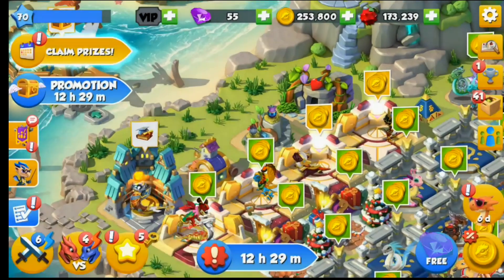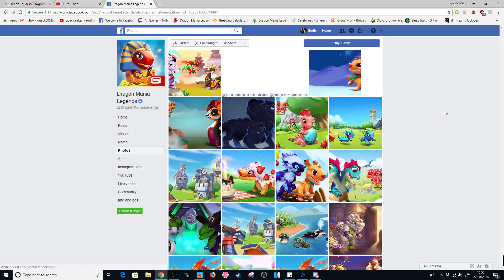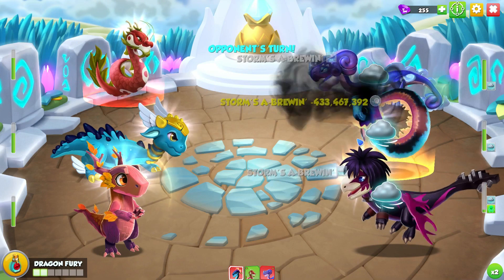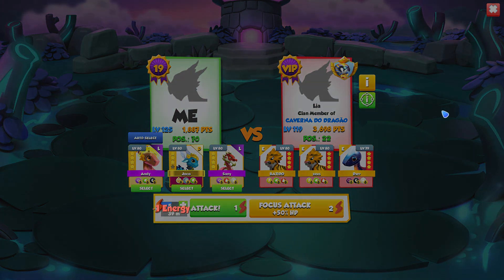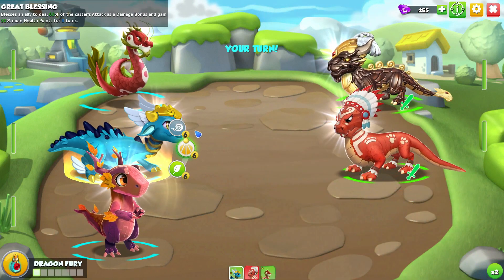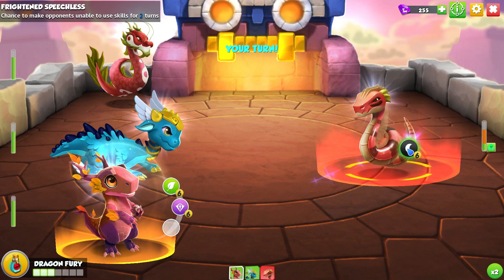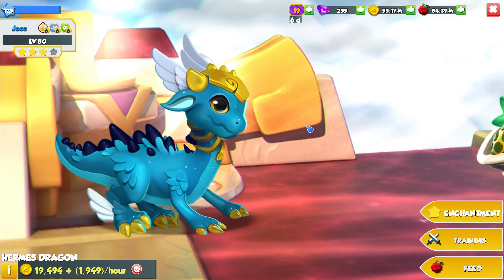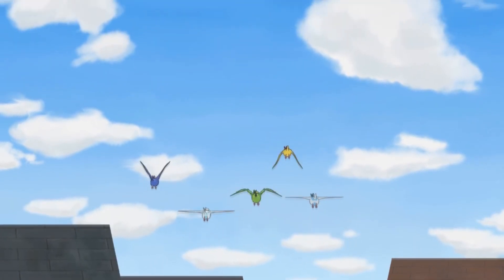Hatching the Epic HIPPO DRAGON! Sali the Upcoming Athlete?! - DML #936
HIEEEEY! So today in DML we'll finally  be hatching the epic HIPPO DRAGON! We got this dragon out of the Osiris dragon divine chests!

Unfortunate we couldn't get the divine Osiris dragon itself but oh well, we got a ton of grinding to do in prep for the new update!

dragon mania legends hippo dragon hatching epic hippo dragon mania epic hatching new dragon dml news new update coming in the next few weeks